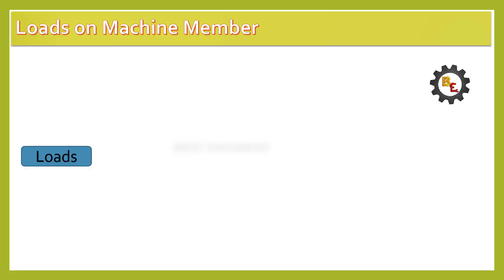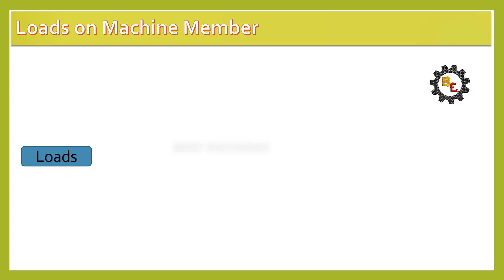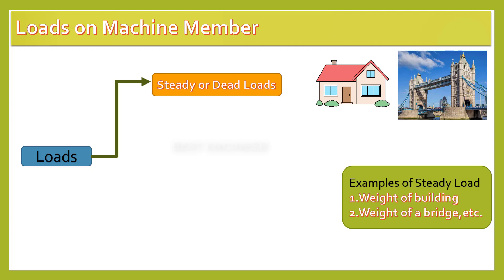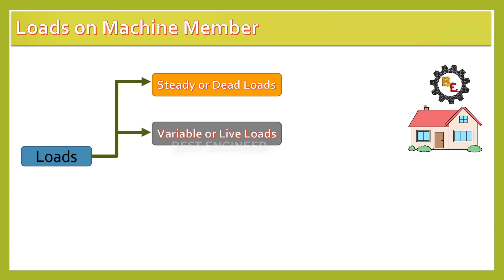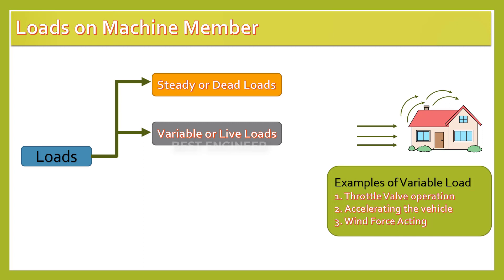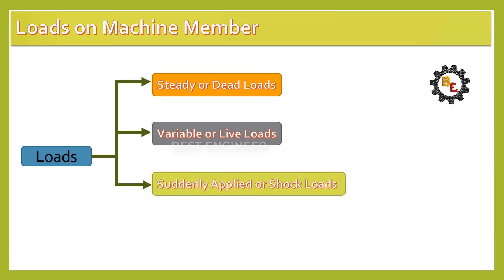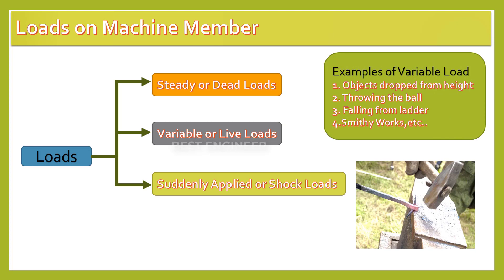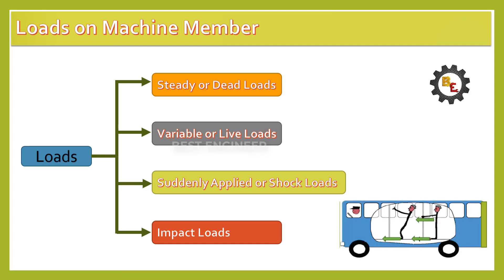DME | Types of Loads | Steady load | Suddenly Applied | Impact load